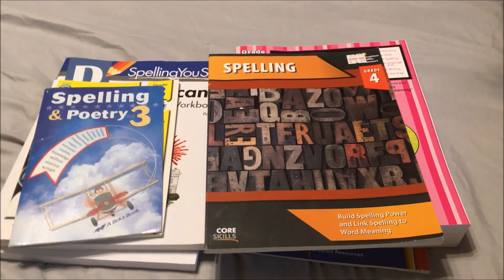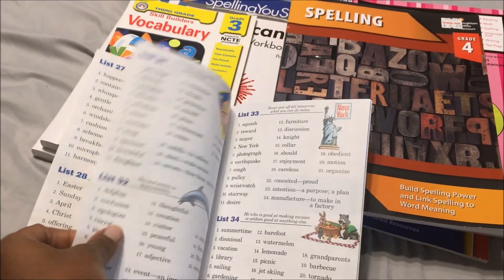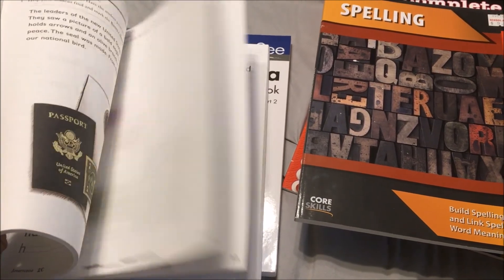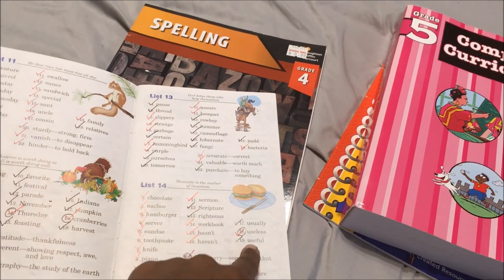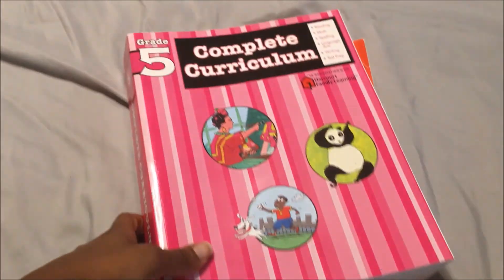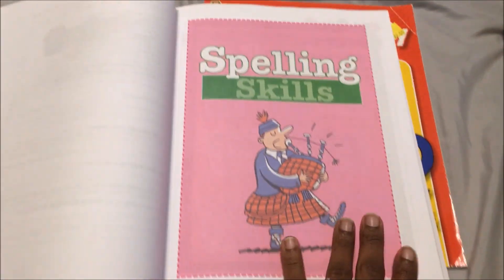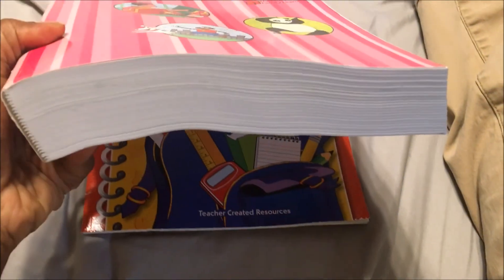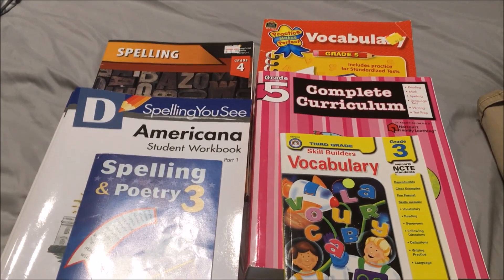4th/ 5th Grade Spelling and Vocabulary Homeschool Curriculum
Thank you for visiting our channel!  I am a homeschooling mother and I also own a licensed family childcare home.  We are a loving, Christian family.  We love to learn together, travel together and grow together.  My husband and I have been married for 9 years and we have 3 beautiful children. Come along with us as we go about our busy, crazy days.  These are real videos!  We do not hide our flaws!!!  You will see us in pajamas a lot of days.  LOL.  The videos will only get better and better.
*We will not allow any negative comments to remain, so please keep all negativity to yourself.  My children and I enjoy making these videos for you, and they love reading the comments.